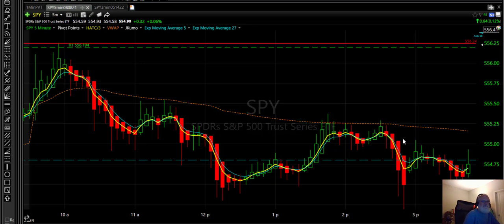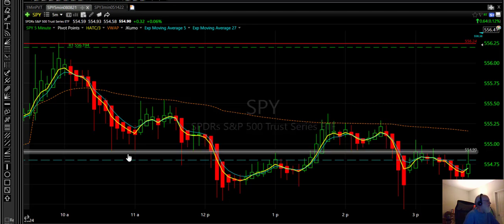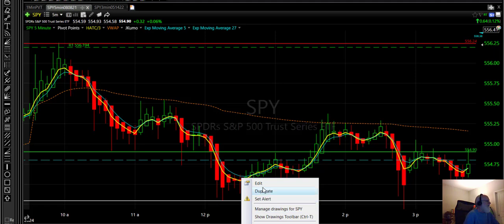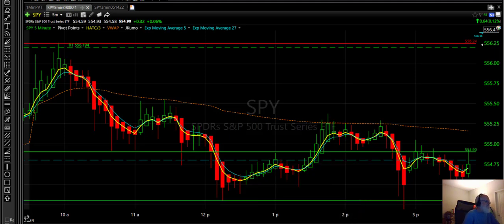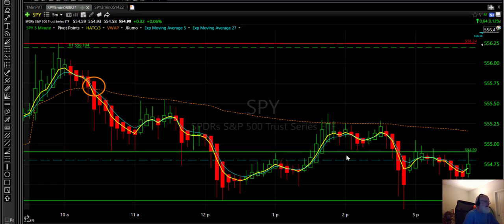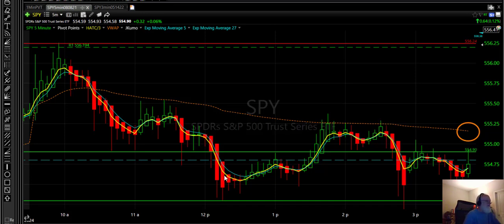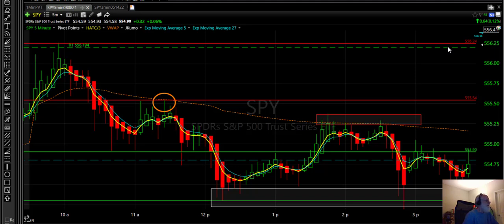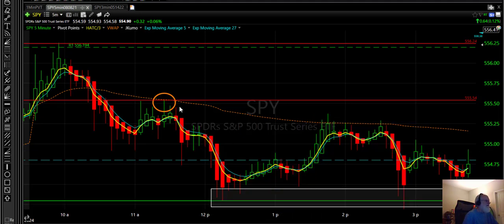How to Day Trade SPY. Daily SPY Analysis. July 8, 2024.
How to Day Trade SPY is a series of videos in which I do a daily SPY analysis for that day’s price action.  One part of the day’s market will be examined so that we can learn something new each day.  I will talk about support and resistance, Heiken-Ashi candles, how to determine the trend, trader psychology, momentum trading, and much more.  Each video will be brief, 5-7 minutes, providing a bite-size lesson as well as a way for you to review your own trades.
I’ll be sharing my strategies with you, whether or not you’re a member of my chat room “All Day SPY”.  If you are a member, then you can use these videos for ongoing training based on the strategies revealed in the members’ portal.

Along the way, we’ll ask the question “Why did the price do that?”  We’ll look at areas of Support and Resistance that you may have overlooked.  We’ll look at how to identify trends and then how to play the SPY with flexibility, learning to flow with the market and being able to see things in real time.

I am using TC2000 for all of my chart analysis.  You will find multiple videos on my channel regarding TC2000.

You’ll also hear me refer to the All Day SPY chat room.  This is a member-led chat room where we focus on one chart all day long.  You can use these SPY charts for day trading SPY options as well as trading MES Futures.  You will find multiple videos on my channel regarding prop firm trading, in which you can use my charts, my system, the live analysis from myself and other members, and OPM (other people’s money via prop firms) to learn how to day trade the SPY.

In today's SPY analysis, we'll look at intraday levels of support and resistance and we'll carry those lines (or areas) over into tomorrow's trading session.  I'll also talk about VWAP and the basic 80/20 rule and how to day trade SPY based on that VWAP analysis.

What is VWAP and what is its importance for day traders?

VWAP stands for Volume Weighted Average Price. It is a technical indicator used by day traders to assess the average price at which a security has traded throughout the day, taking into account both the price and volume of each trade.

VWAP is important for day traders because it provides a benchmark for evaluating the execution quality of their trades. By comparing the actual trade price to the VWAP, traders can determine whether they bought or sold at a favorable price relative to the average market price.

Day traders often use VWAP as a reference point for making trading decisions. If the current price is above the VWAP, it may indicate a bullish sentiment, while a price below the VWAP may suggest a bearish sentiment. Traders may use this information to identify potential buying or selling opportunities.

Additionally, VWAP can help day traders identify potential support and resistance levels. If the price consistently stays above the VWAP, it may act as a support level, while a price consistently below the VWAP may act as a resistance level.

Overall, VWAP is an important technical indicator for day traders as it provides valuable insights into the average price and volume of a security, helping traders make informed trading decisions and assess market sentiment.